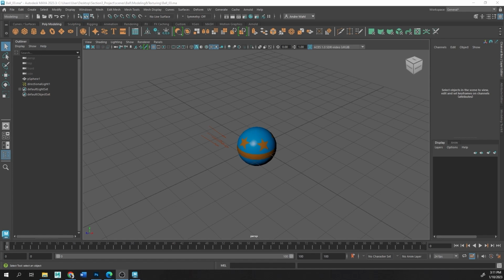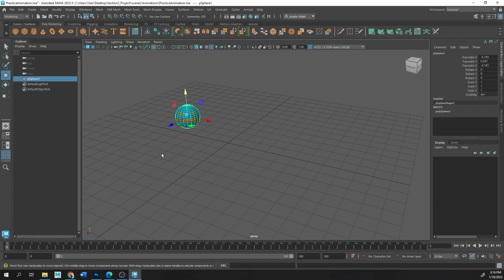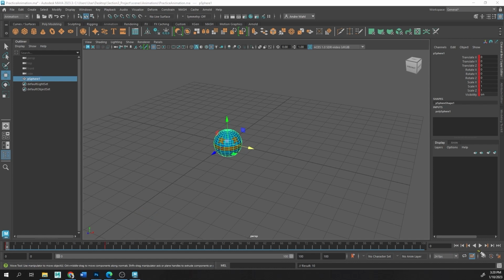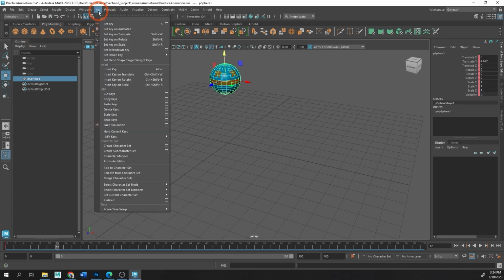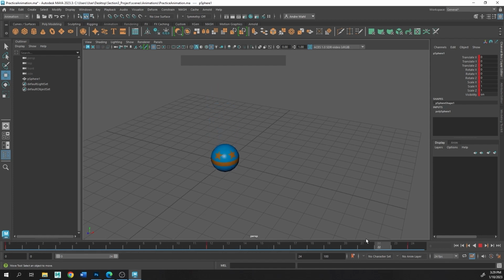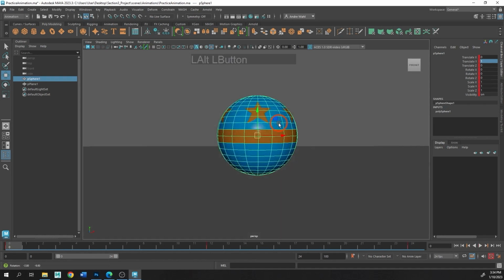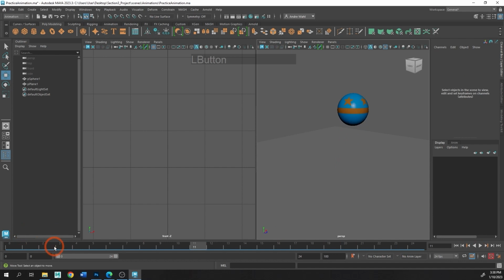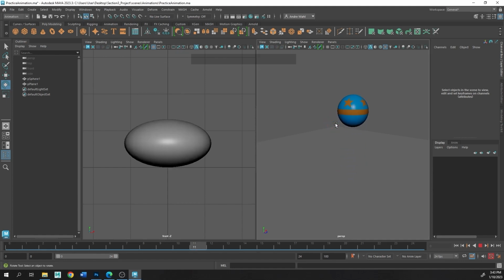Maya Animation Basics